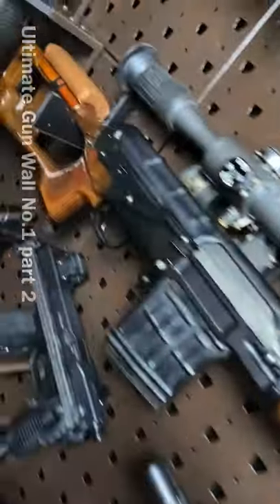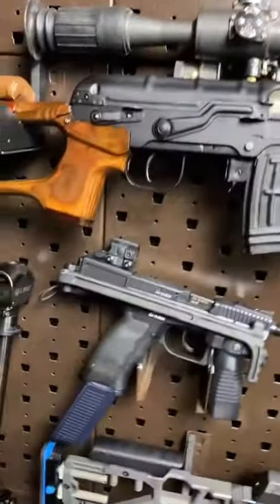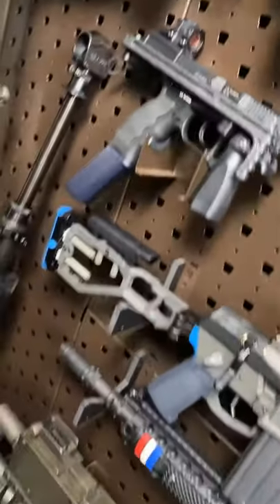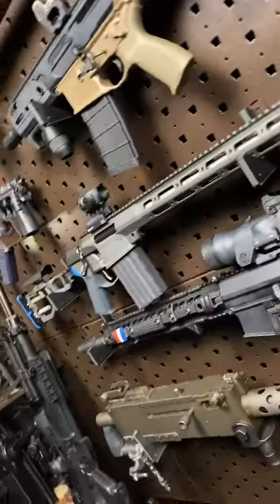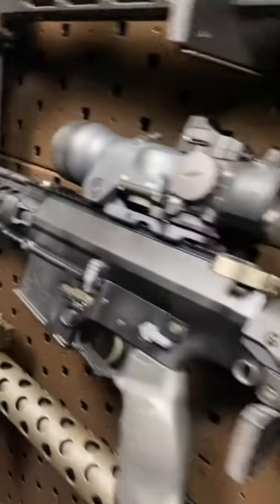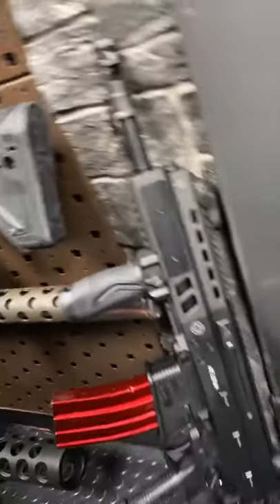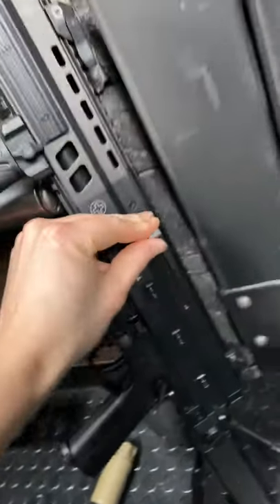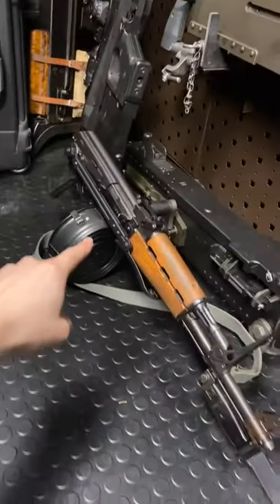Ultimate Gun Wall No.1 (part 2 of 2)